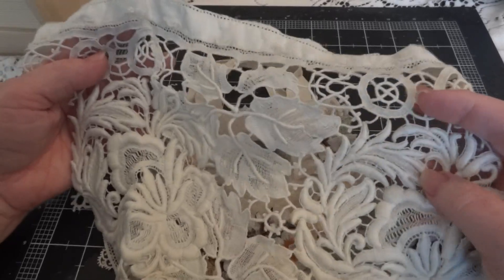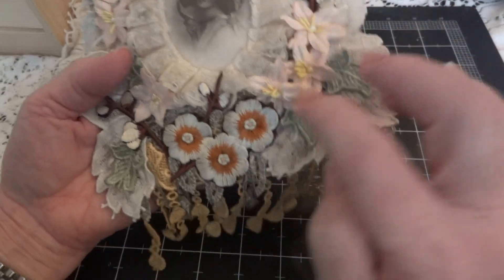Fall into Autumn Utube Hop - Project Share!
Hi everyone!  Here is my piece for the Autumn Hop hosted by Virginia.  The links to the other participant's channels are below.  TFW!